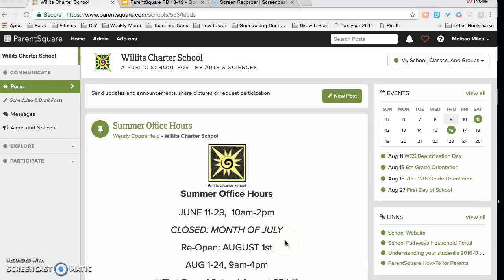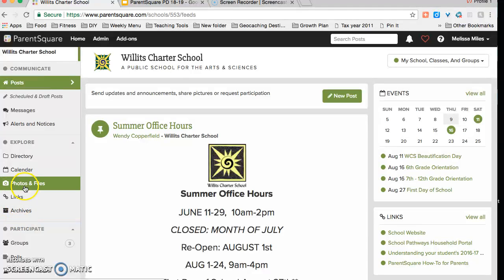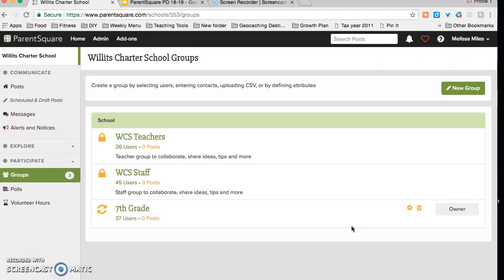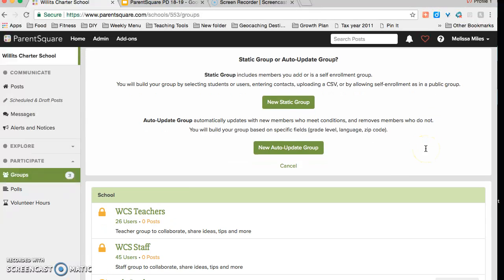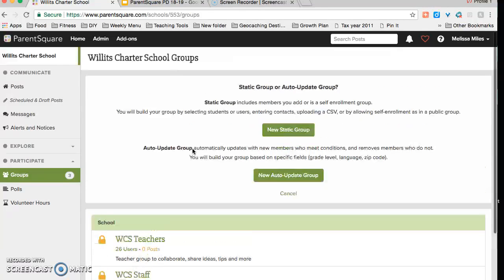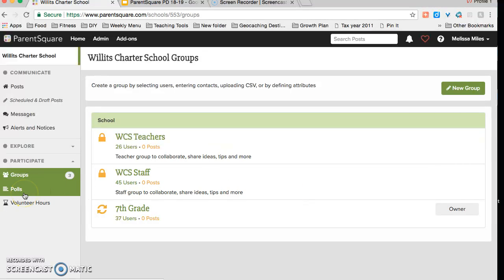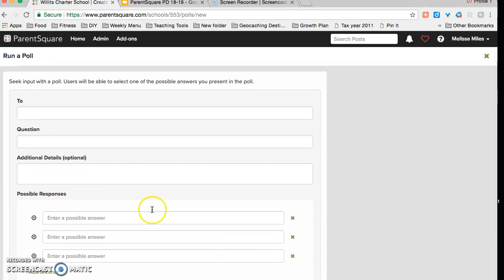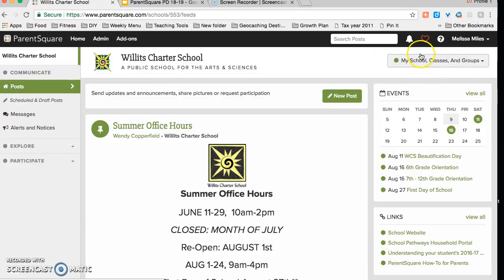Misc. PS Tools